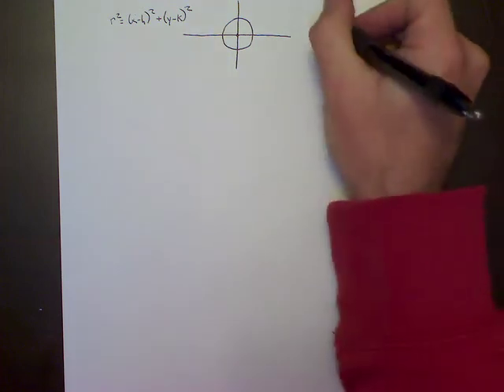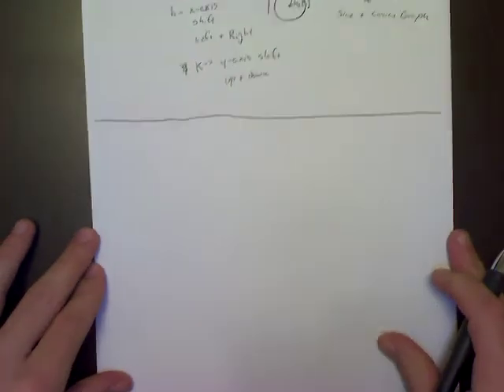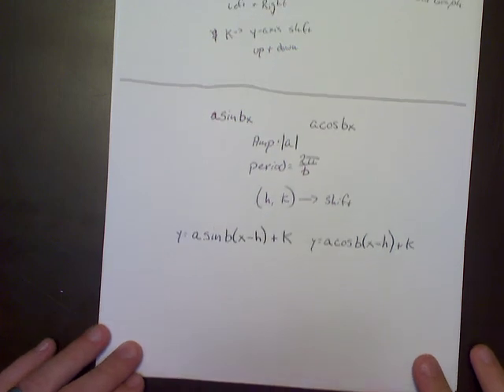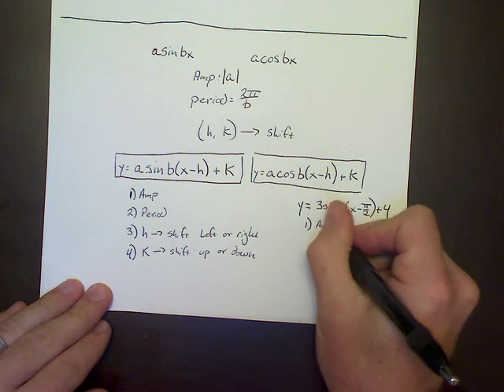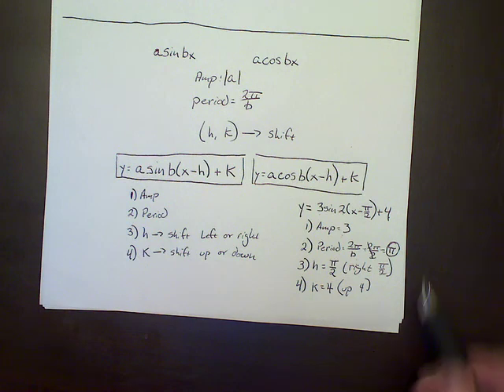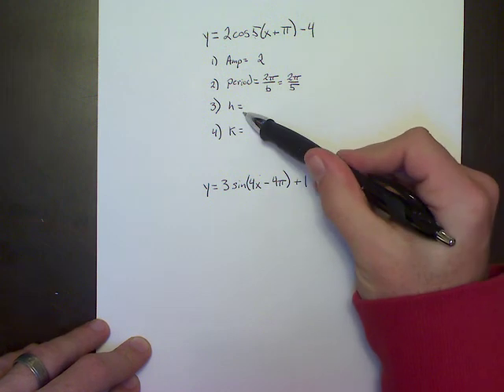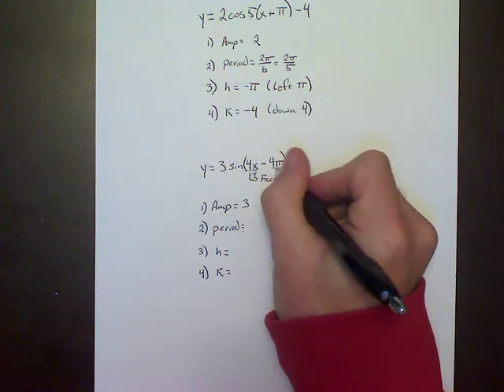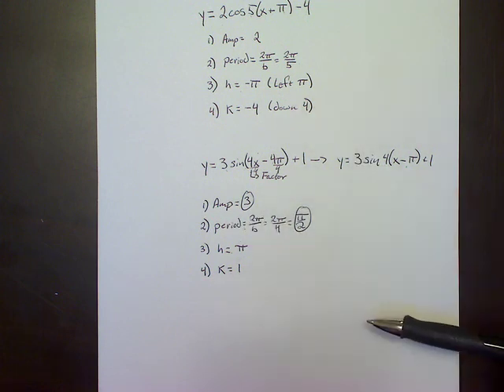Graphing Sine & Cosine Part 1.m4v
This Video helps explain how to find the vertical and horizontal shifts when graphing sine and cosine.